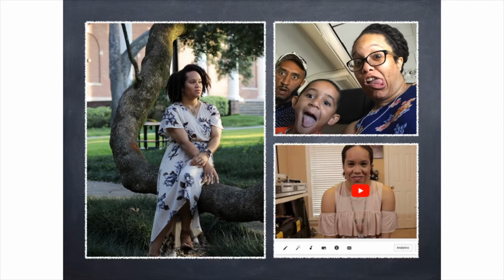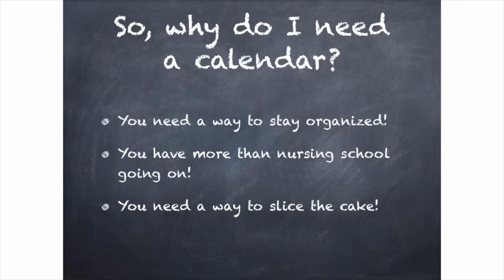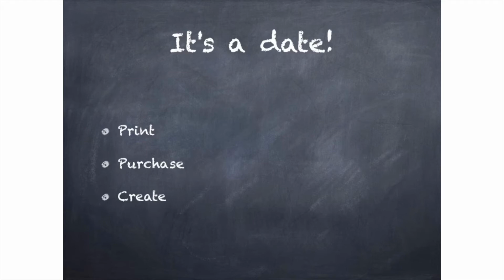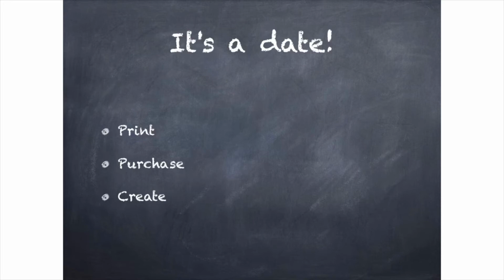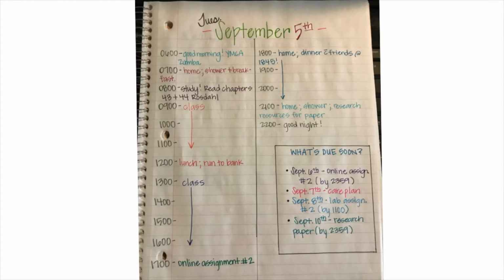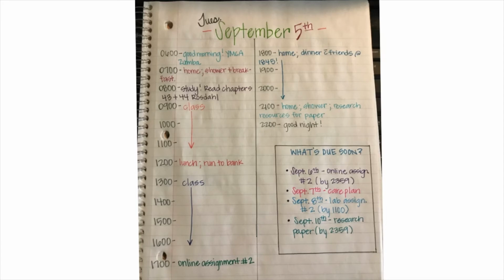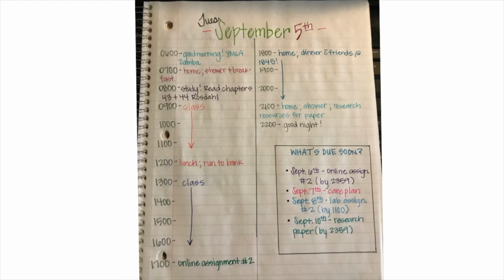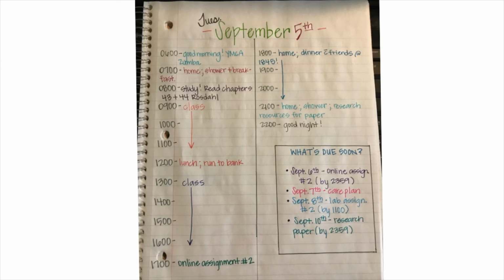Nursing Student Problems: How to create a functional student calendar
This is a quick e-course on how to create a functional student calendar for nursing students (or any student, really!)